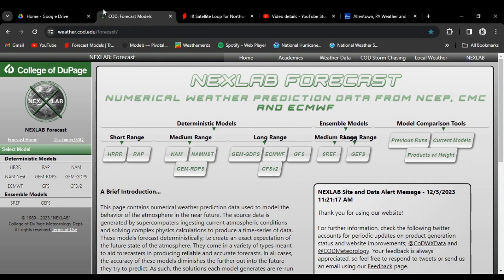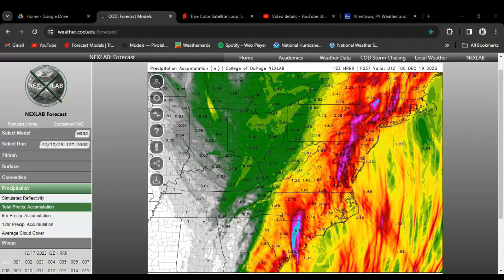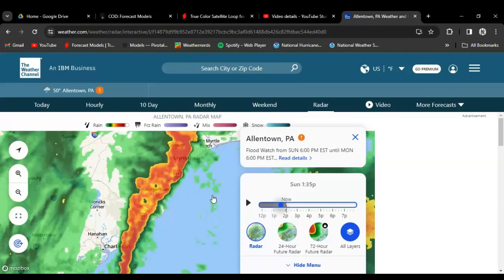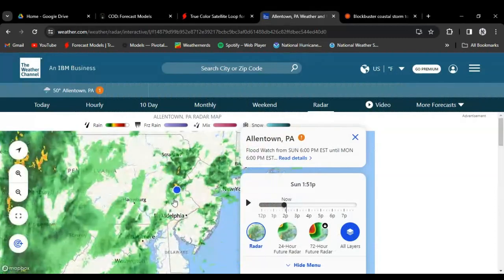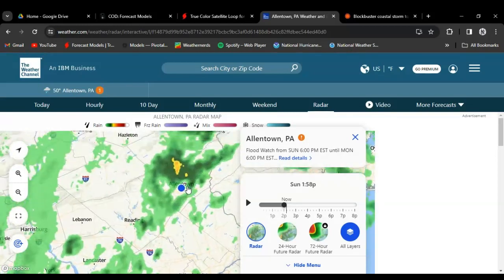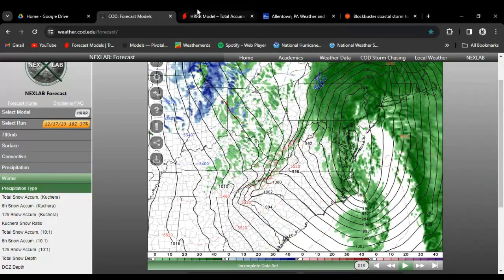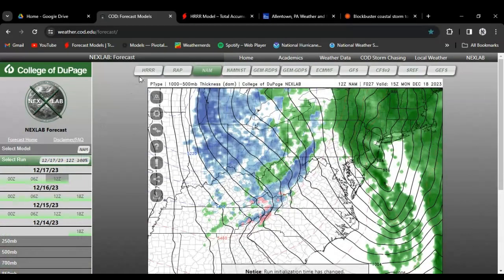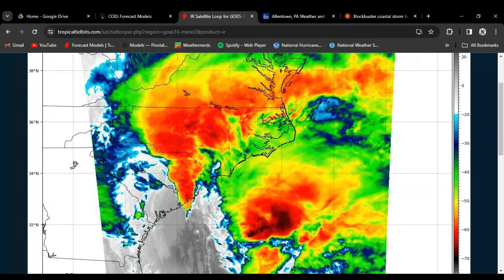Day two of a large bomb cyclone!!!!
Day two of a large bomb cyclone! Heavy rain and strong winds through out today into tomorrow for millions across the north east. Rain fall totals in the last 24 hours was any where 6+ inches of rain. Another 3-6 for millions across the northeast. Wind reports in the last 24 hours was wind report of 58mph in Florida.